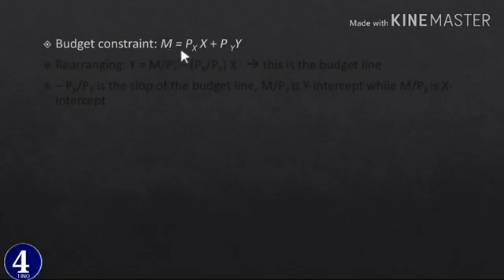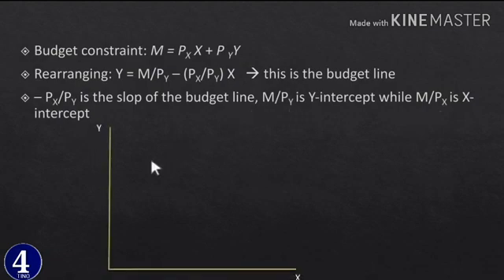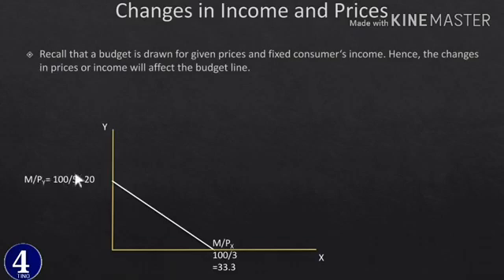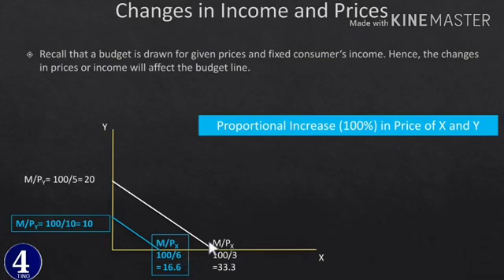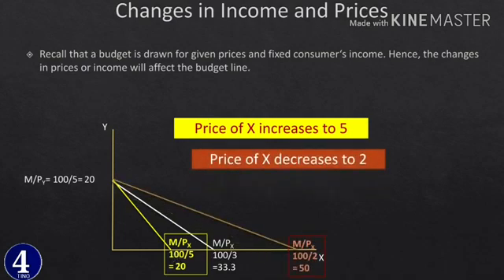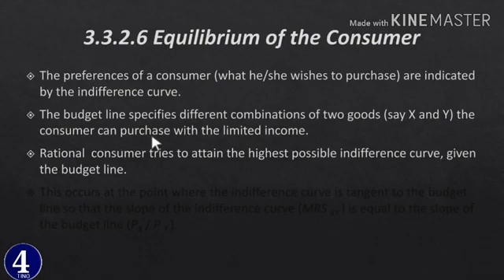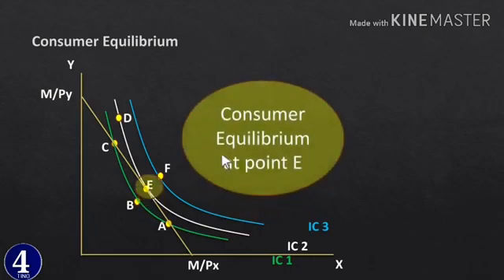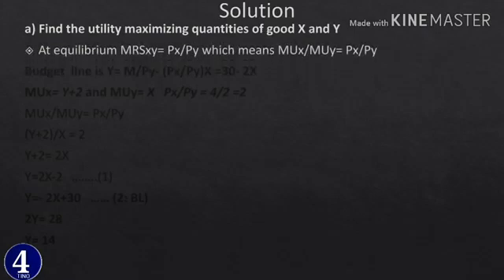For only logistic and supply chain managment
Micro economics second year student
Course